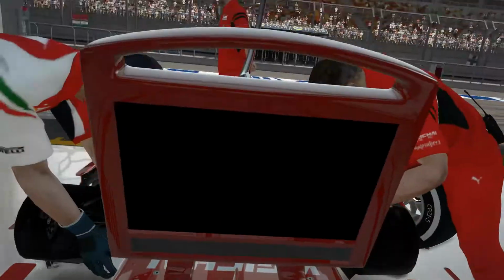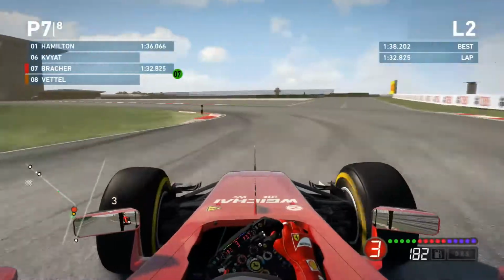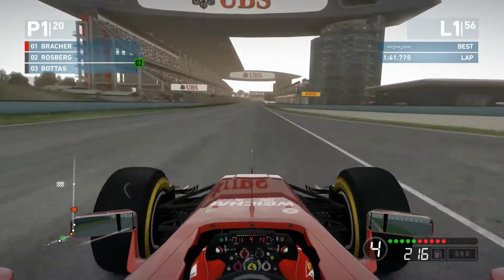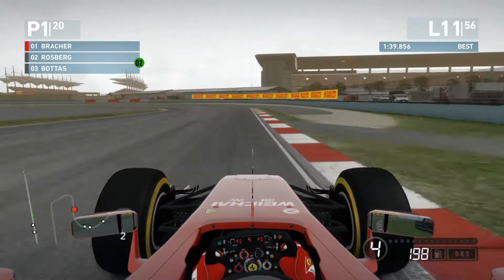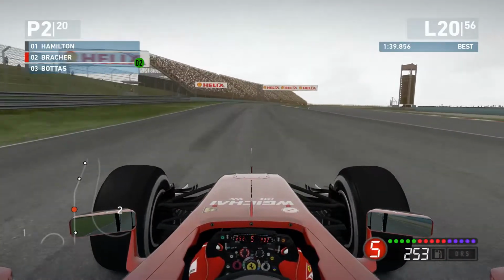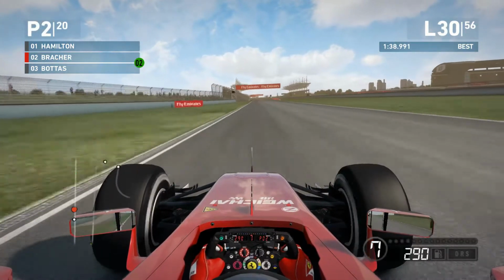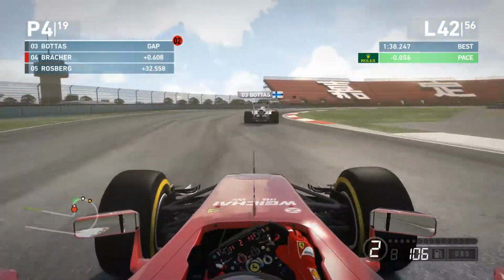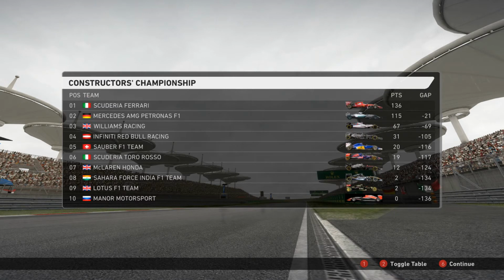F1 2015 Gameplay Modded Career : 100% Race, Shanghai 1080p HD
F1 2015 Mod Gameplay : 100% Race Career - Realistic Damage.

100% Career Mode Season 3, at Shanghai.

This F1 2014 gameplay video contains F1 2015 modded career mode footage, with commentary, F1 2015 crashes, and F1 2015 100% race gameplay.

Driving Aids : None
AI : Legend
Wheel : Thrustmaster TX F458 Italia

1080p
HD
F1 Game
F1 2015 Modded Career
F1 2014